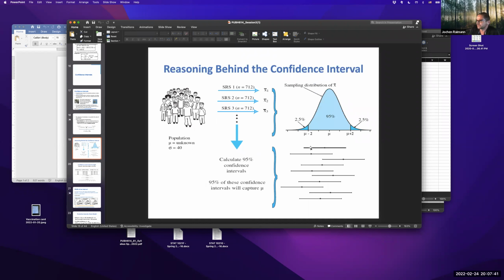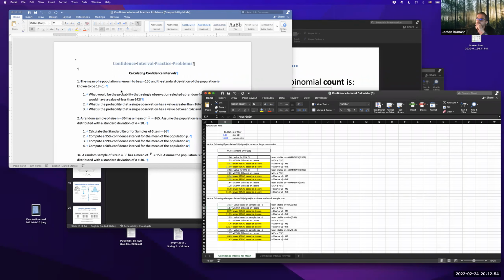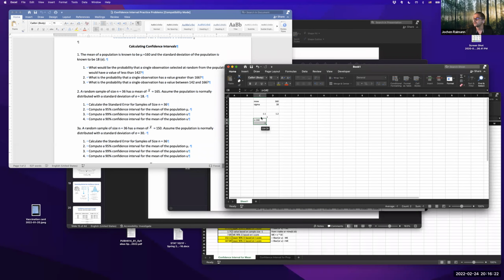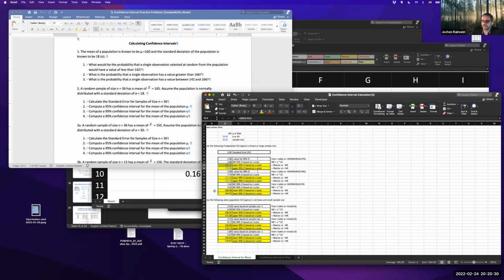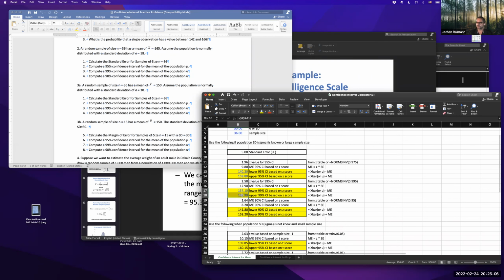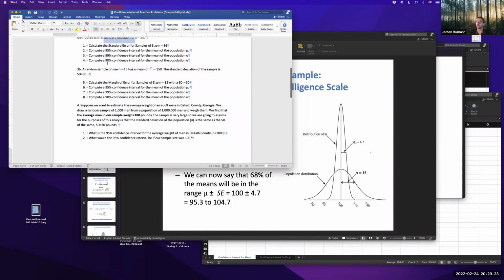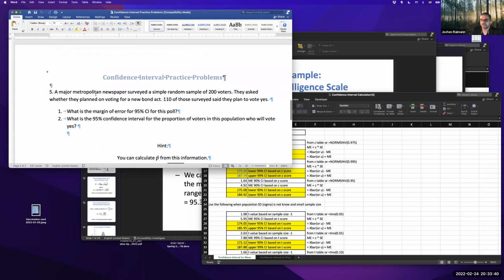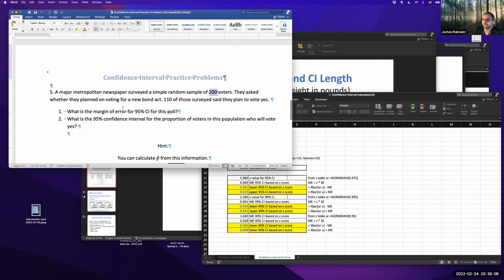PUBH614 Spring 2022 Review Week 3